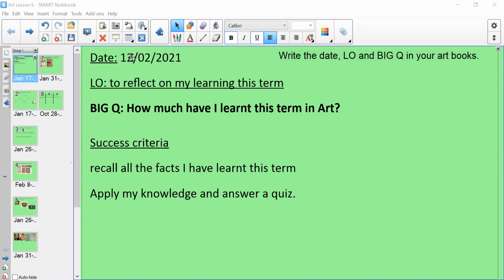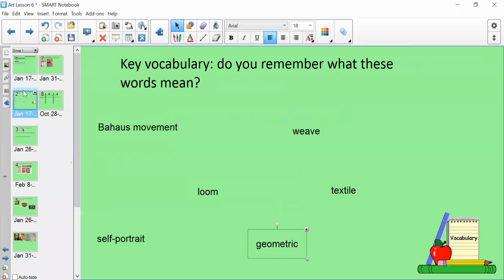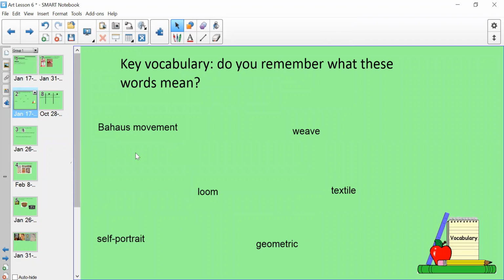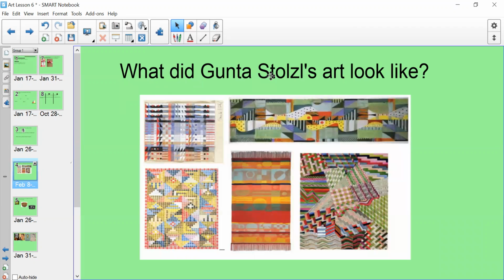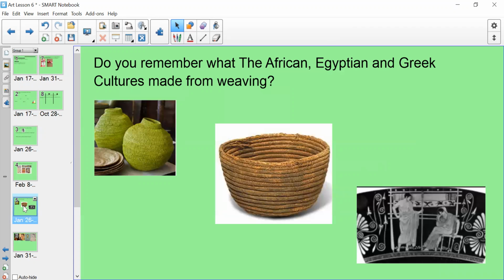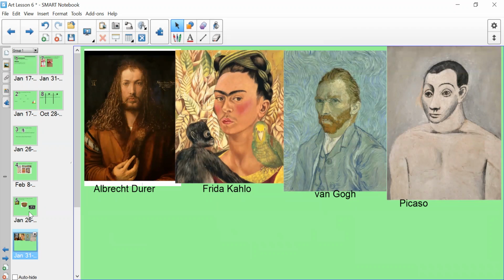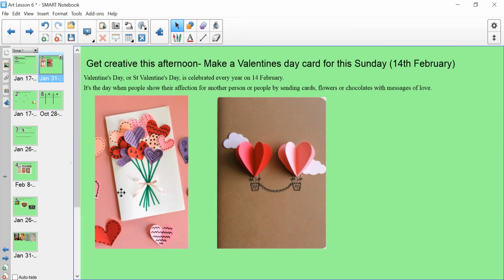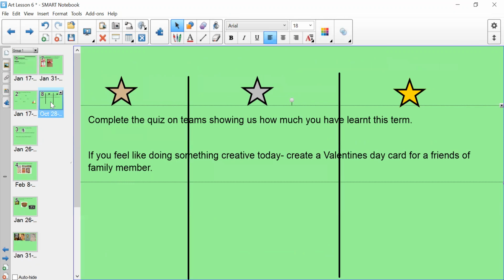Year 4 Art 10th Feb 2021